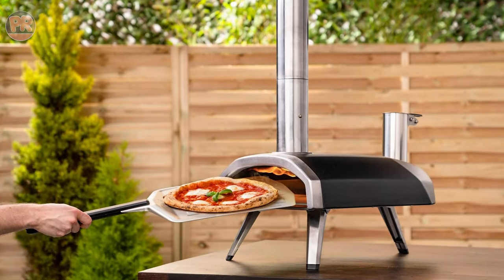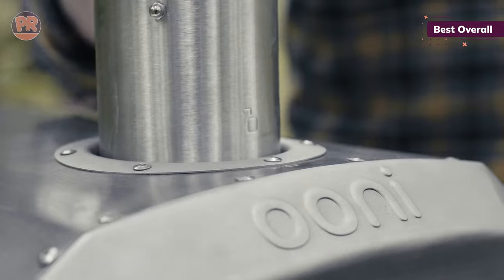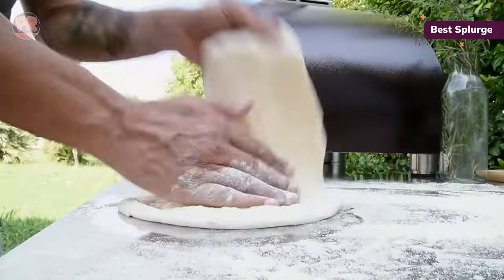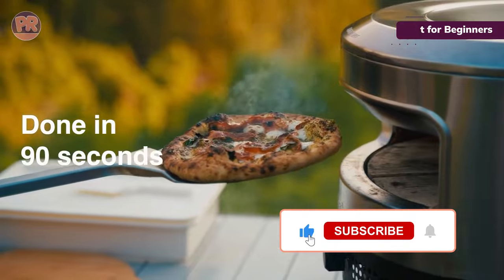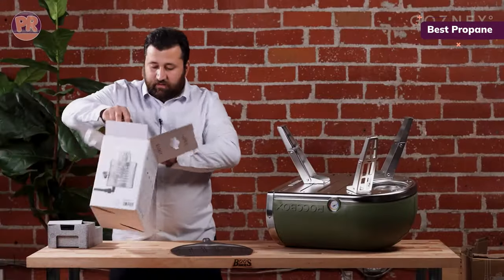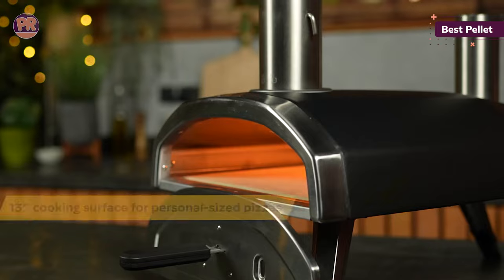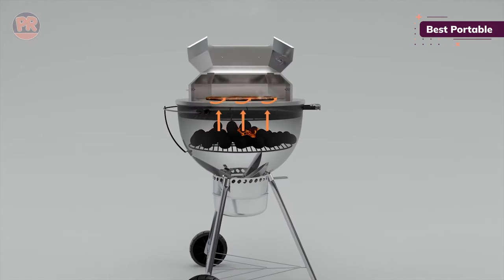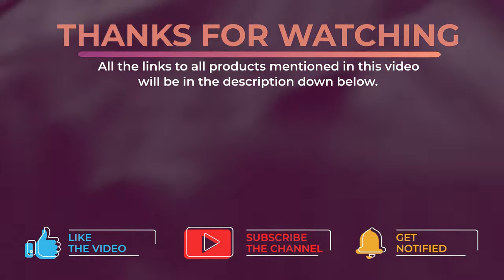Best Outdoor Pizza Oven - Top 10 Best Outdoor Pizza Ovens in 2024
Choosing the best outdoor pizza oven can be hard, especially with so many options available in the market, and you may get puzzled and confused about which outdoor pizza oven is best for your needs. Well, in this video, we have compiled a list of some of the best outdoor pizza ovens available in the market right now. We considered many factors including features, quality, and value, to narrow down our final picks for the top 10 best outdoor pizza ovens available now.

👇 Links to the Best Outdoor Pizza Ovens We Mentioned in This Video:
#1.  Ooni Karu 12 Outdoor Pizza Oven
#2.  Cuisinart 3-in-1 Pizza Oven Plus
#3.  ALFA One Pizza Oven
#4.  Solo Stove Pi Prime Outdoor Pizza Oven
#5.  Bertello Outdoor Pizza Oven
#6.  Gozney Roccbox Outdoor Pizza Oven
#7.  Ooni Fyra 12 Outdoor Pizza Oven
#8.  Ninja Woodfire Pizza Oven
#9.  Onlyfire Pizza Oven Kit
#10.  Solo Stove Bonfire Pi Fire

Chapters:
00:00 - Introduction
00:30 - Best Outdoor Pizza Oven Overall
01:29 - Best Budget Outdoor Pizza Oven
02:18 - Best Splurge Outdoor Pizza Oven
03:19 - Best Outdoor Pizza Oven for Beginners
04:08 - Best Wood-Fired Outdoor Pizza Oven
05:04 - Best Propane Outdoor Pizza Oven
05:57 - Best Pellet Outdoor Pizza Oven
07:03 - Best Electric Outdoor Pizza Oven
07:40 - Best Portable Outdoor Pizza Oven
08:35 - Best Fire Pit Attachment

We made this list based on hours of research and analyzing the opinions and criticisms of users and expert reviews, we were able to obtain a clearer vision of the best outdoor pizza ovens in the market. We have listed them based in terms of quality, price, features, and more.

I hope you liked this video, and this information and options have helped you to know and select the right outdoor pizza oven for your needs.